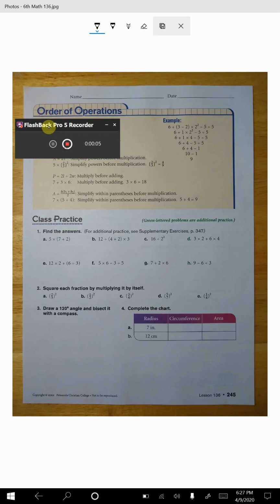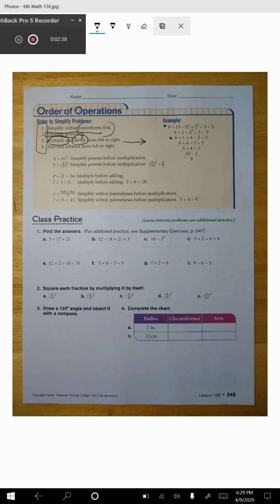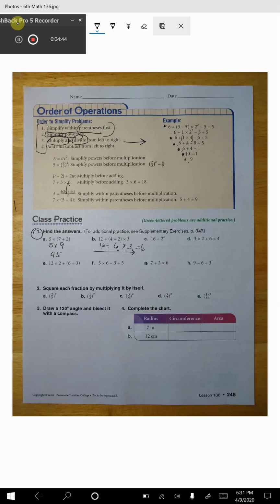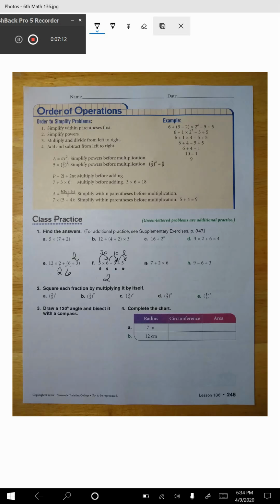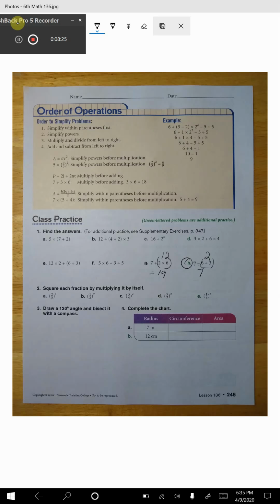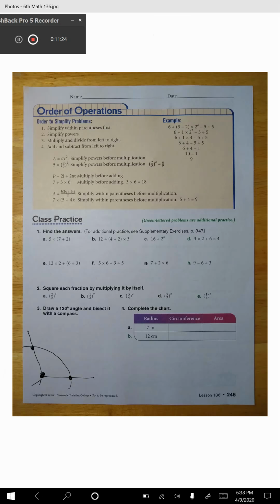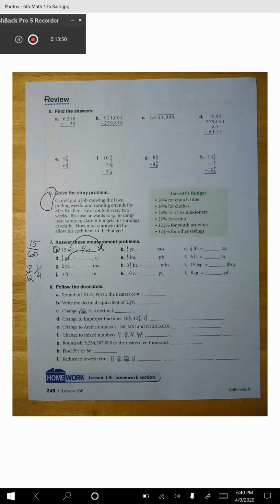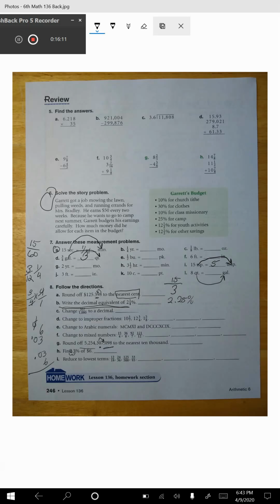6th Math 136